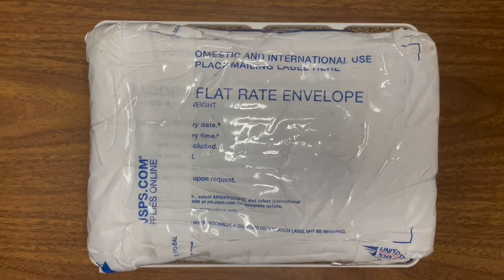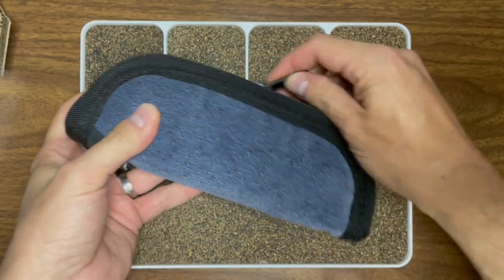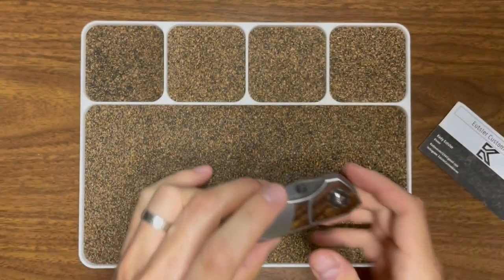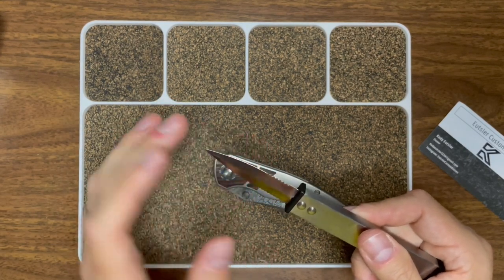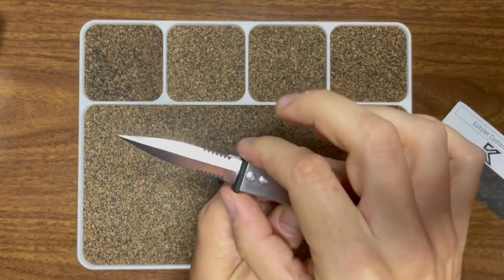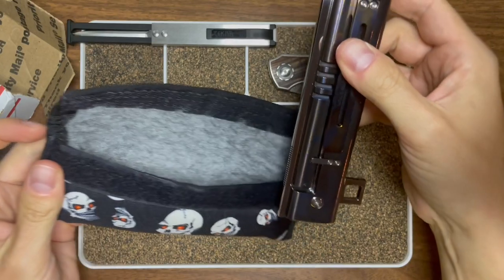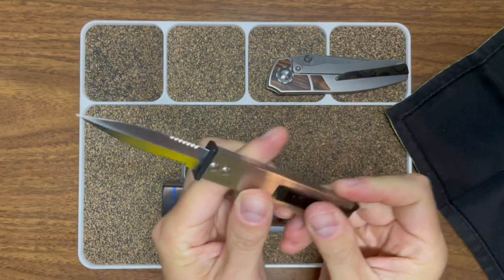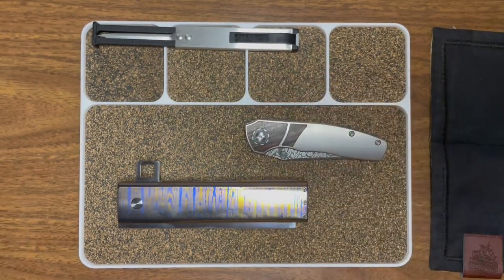Insane Unboxing - Strap Yourself In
An unboxing of some wild custom knives one of which you may not be aware of the maker and we’re about to change that!
I definitely enjoyed opening this package and I look forward to some small details reviews in later videos!
SPOILER of what knives come out to play are listed in the pinned comment!